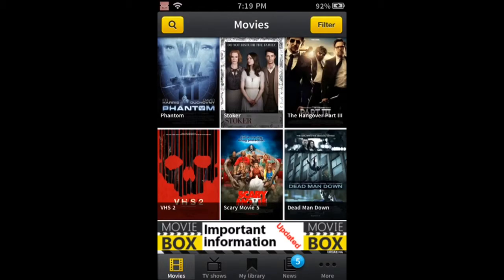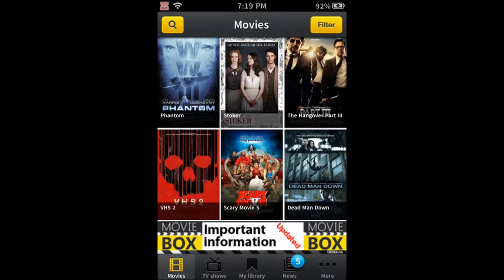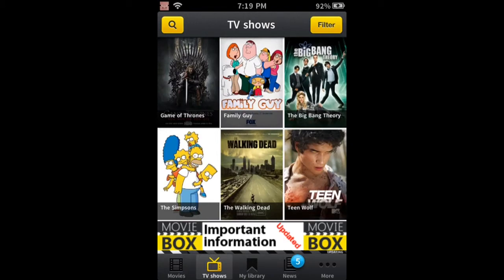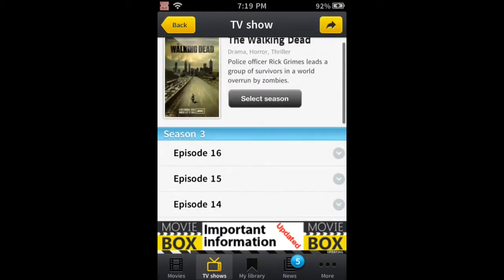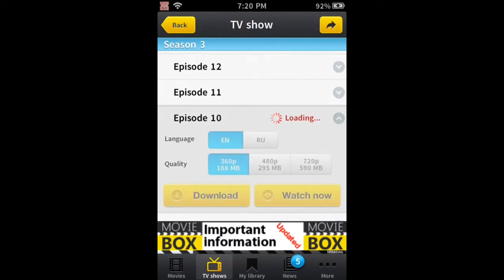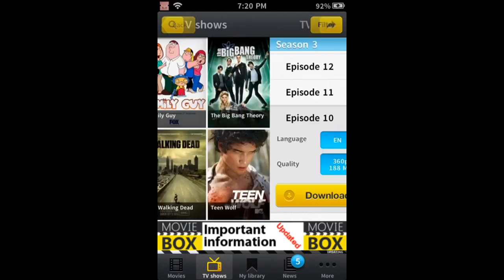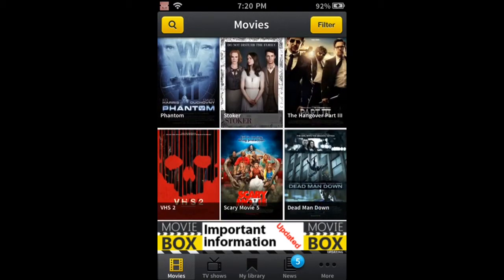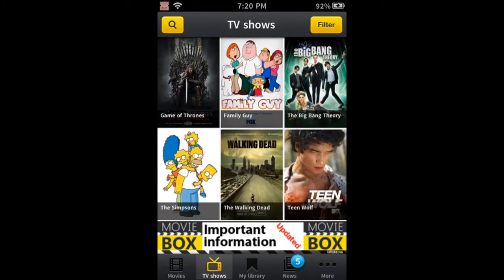MovieBox: Stream Free Movies & Shows! (IPhone/iPod/iPad(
Here we are with another app review!